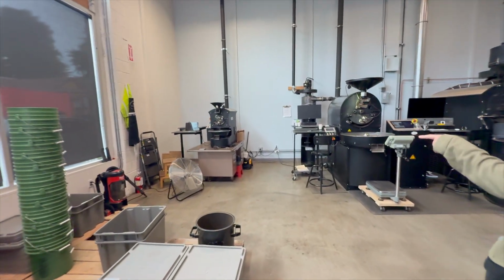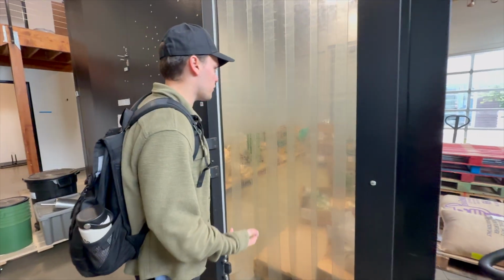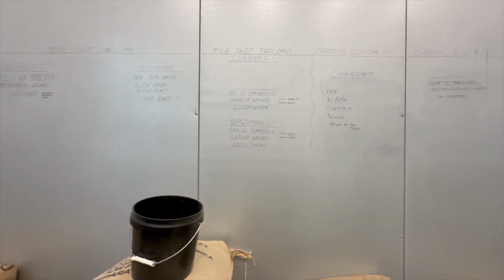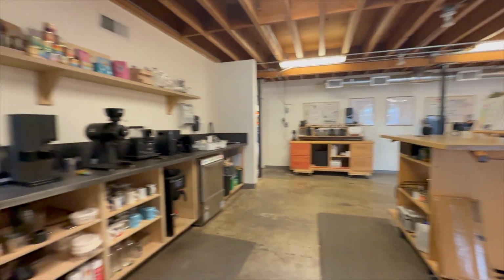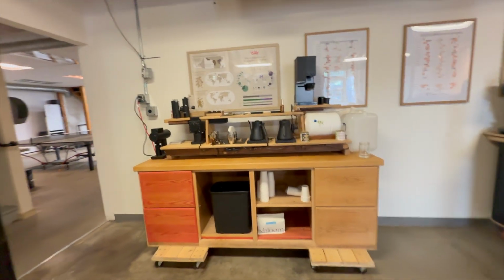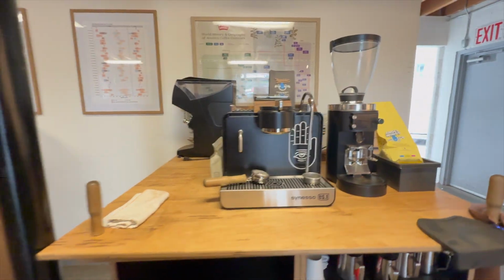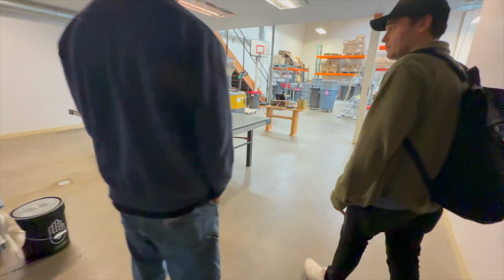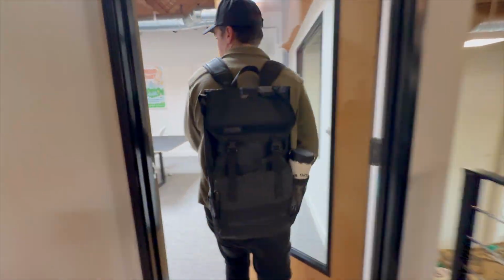Coffee Fest Portland & Proud Mary Roastery Tour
In this episode - Spencer and I flew out to Portland for Coffee Fest, toured the Proud Mary Roastery, hung out with some rad people and drank some good coffee.